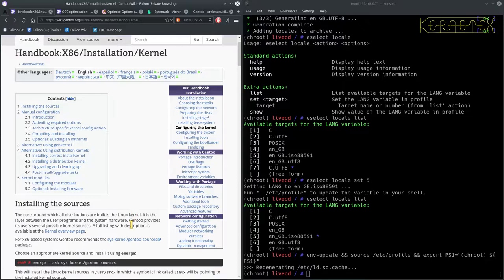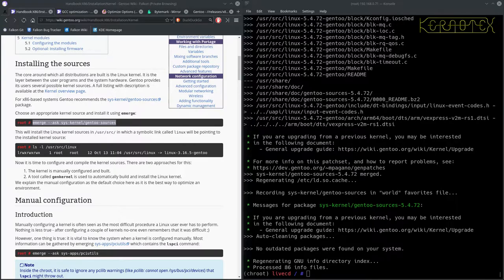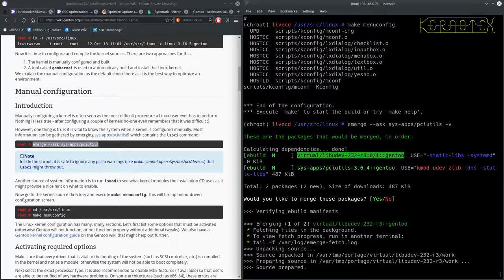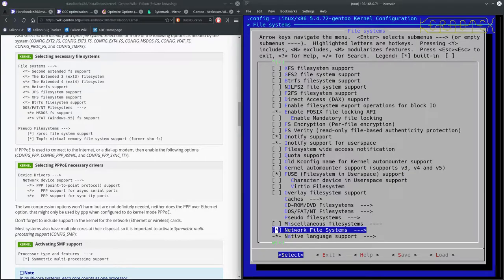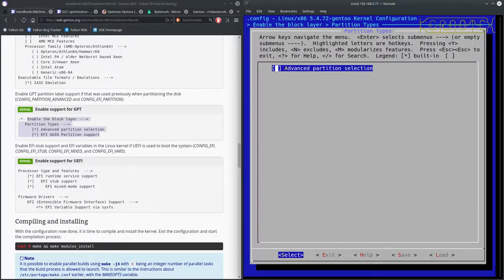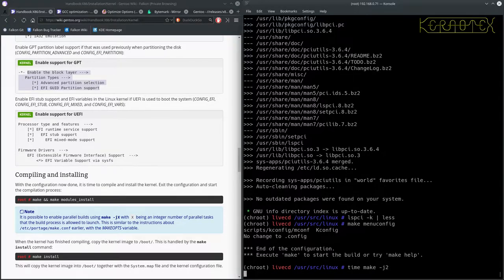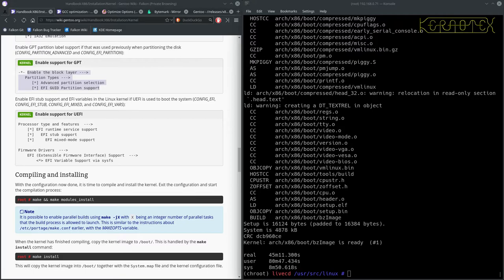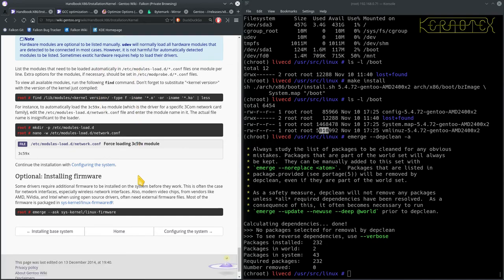Gentoo 32-bit (and 64-bit) Installation: 8 Configuring the Kernel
How to install Gentoo - specifically on 32-bit Intel architecture but will work on 64-bit Intel too.

Still inside the chroot environment, this video concentrates on creating a bootable kernel.